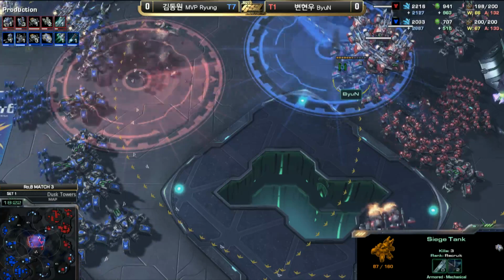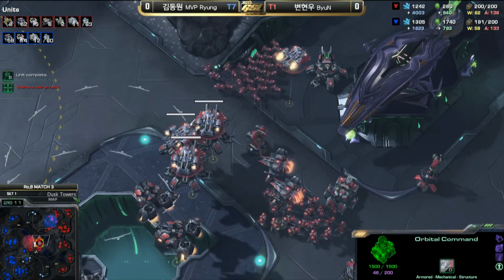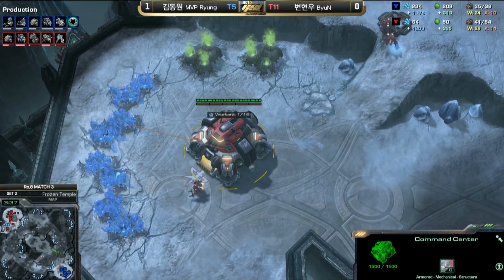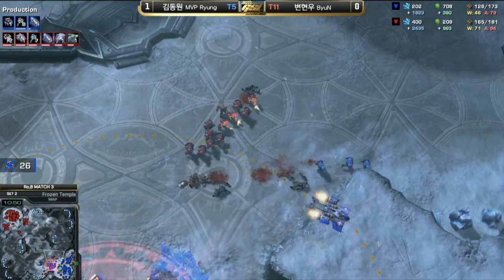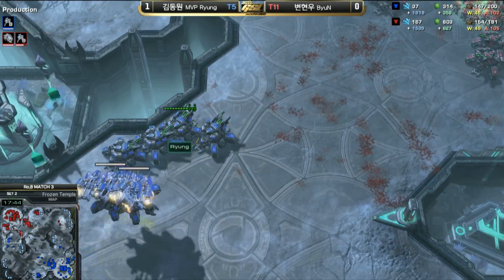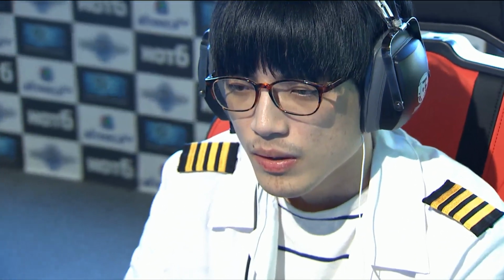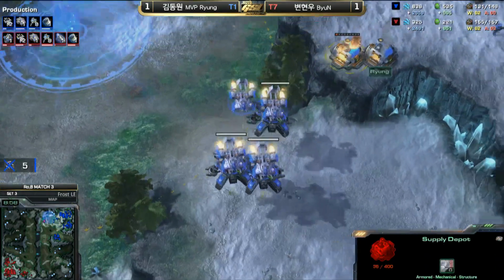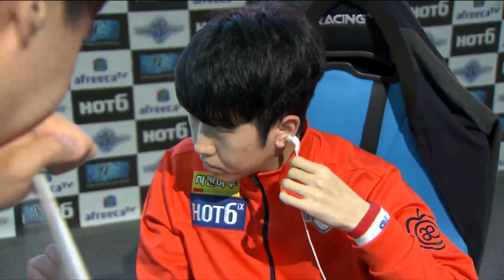[2016 GSL Season 2] Code S Ro.8 Day 2 in AfreecaTV (ENG) #2/5